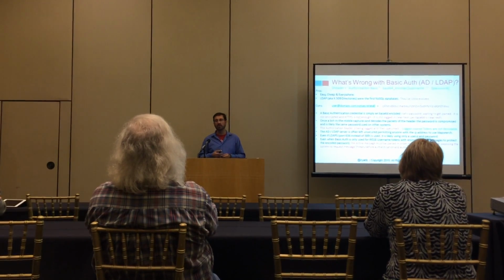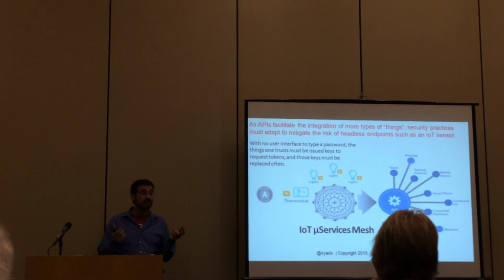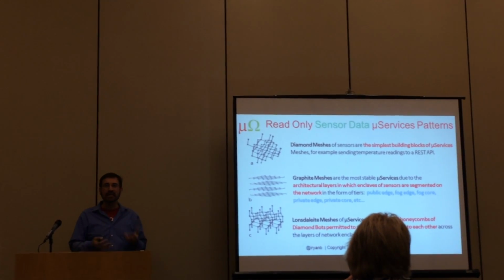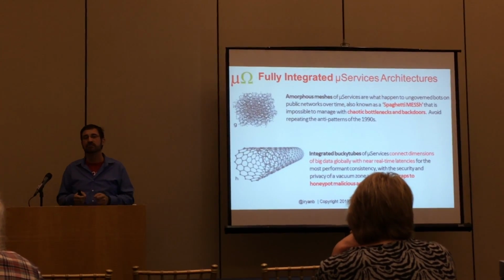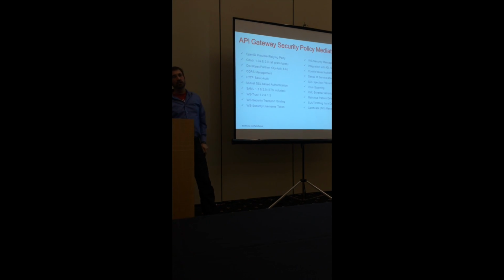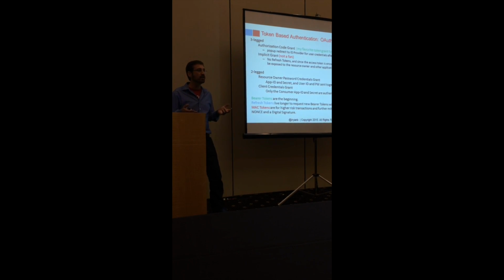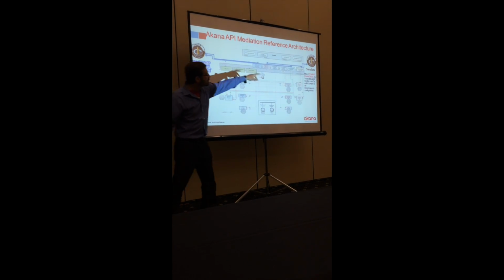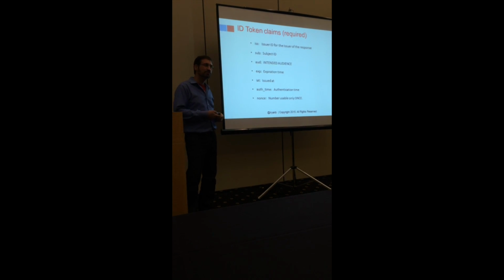Microservices Architecture, Token Authentication & API Gateway Mediation (1080)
Ryan discusses Microservices Architecture, (OAuth and OpenID Connect) Token Based Authentication & API Mediation at the 13th annual Information Security Summit in Cleveland Ohio October 30 2015.